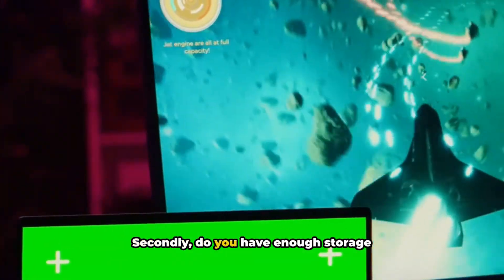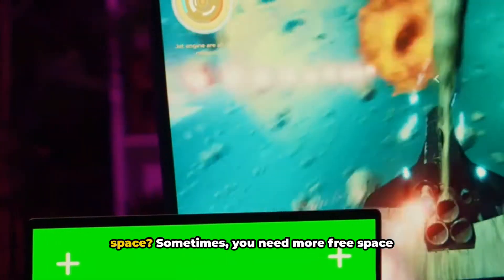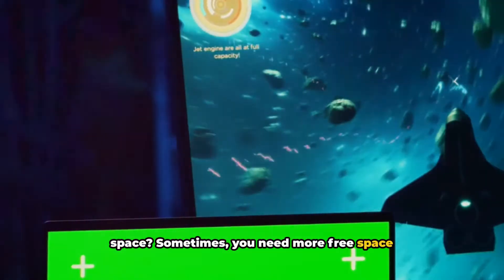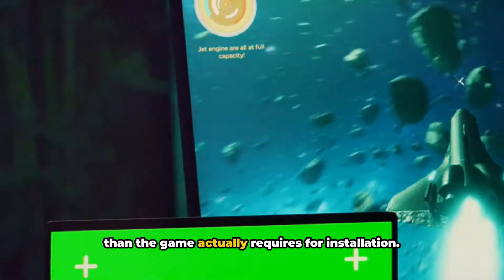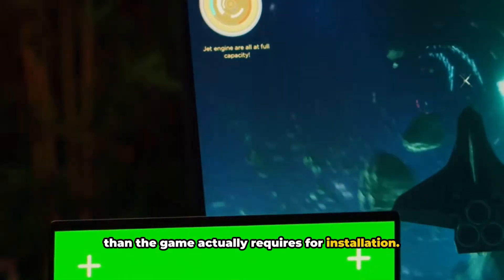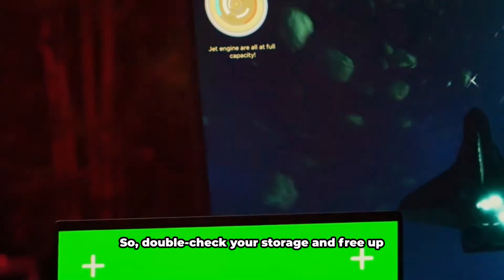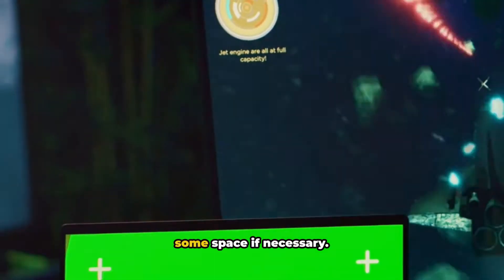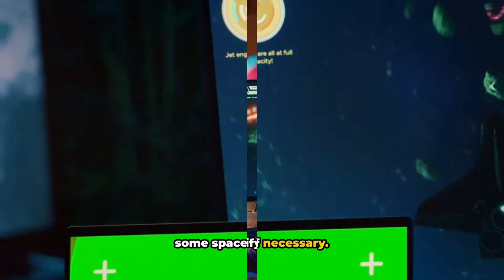How To Resolve Star Citizen Error Code 3001?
Decoding Star Citizen Error Code 3001 by Quaries

OUTLINE:

00:00:00 Untitled Chapter
00:00:08 Introduction to Star Citizen Error Code 3001
00:00:29 VPN Issue
00:00:42 Storage Space Check
00:00:53 Verifying Game Files
00:01:14 Running RSI Launcher as Administrator
00:01:22 Task Manager Check
00:01:35 Manually Selecting Installation Location
00:01:57 Disk Sector Error Fix
00:02:22 Reinstalling Launcher and Game
00:03:01 Untitled Chapter